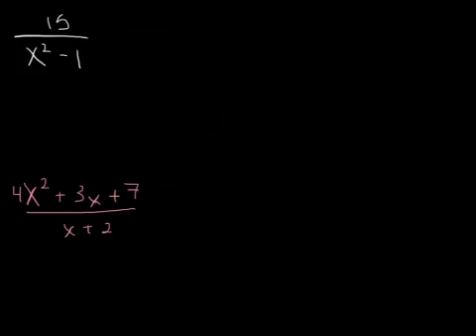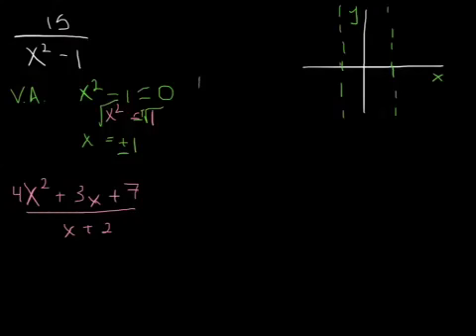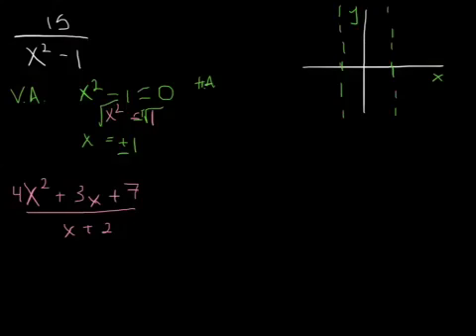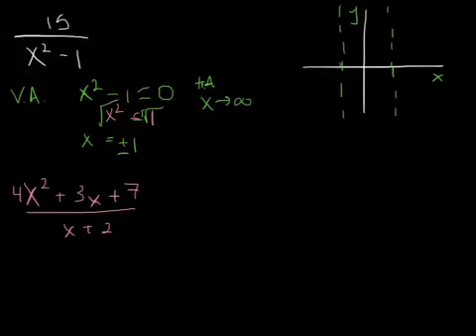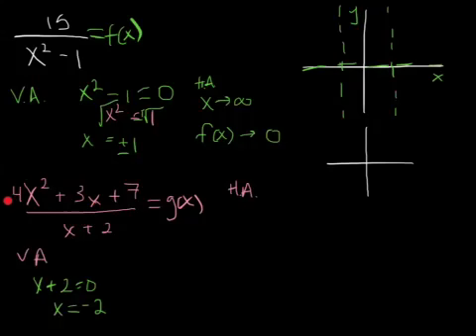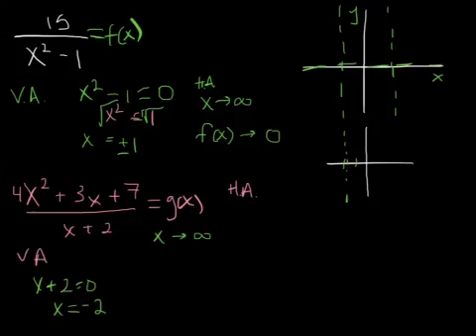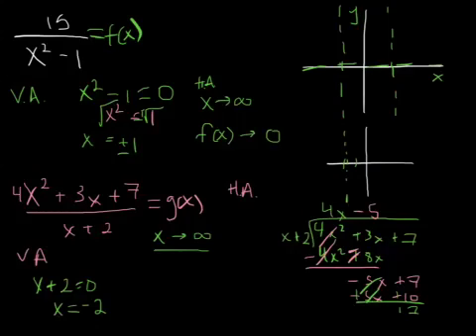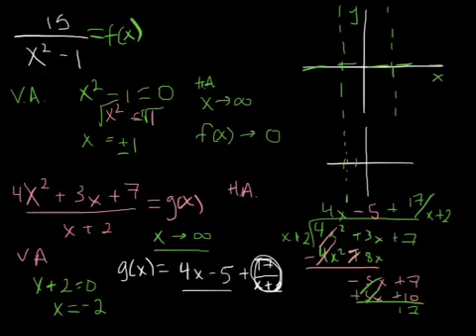Rational Functions and Asymptote(s) part 2 examples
U2.06 U2.07